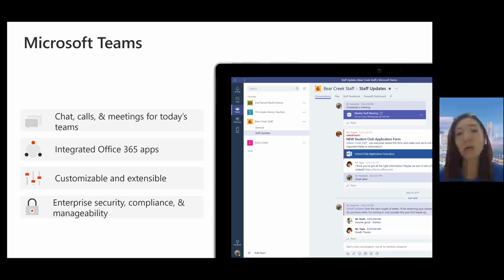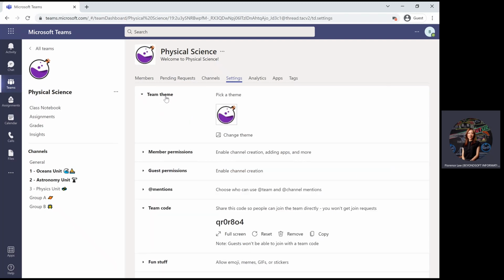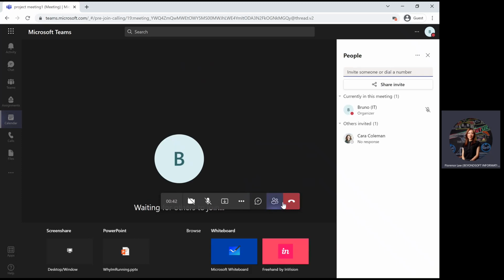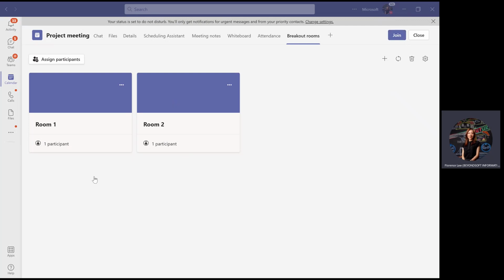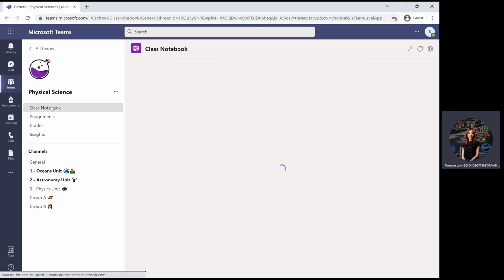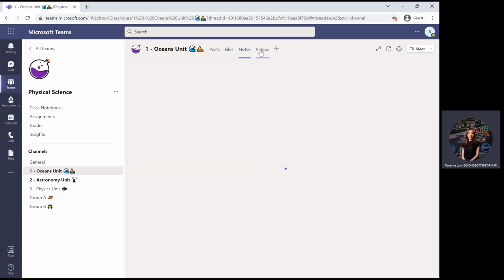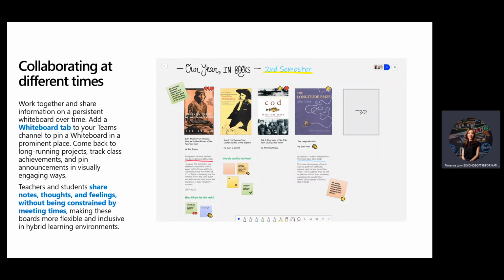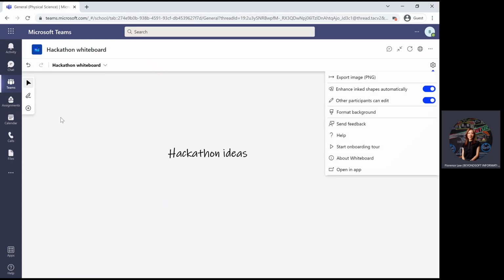Teams by microsoft